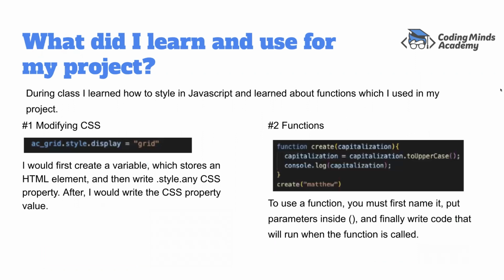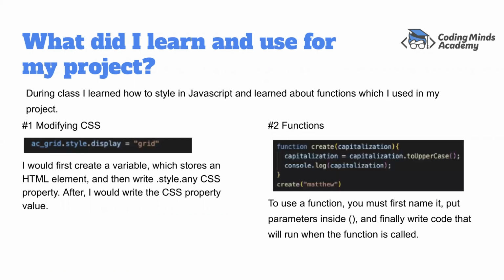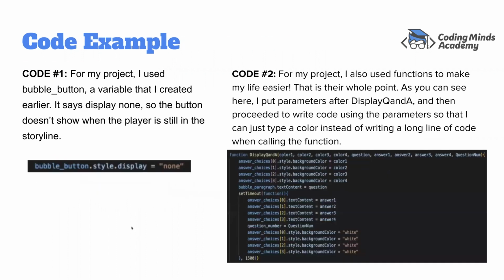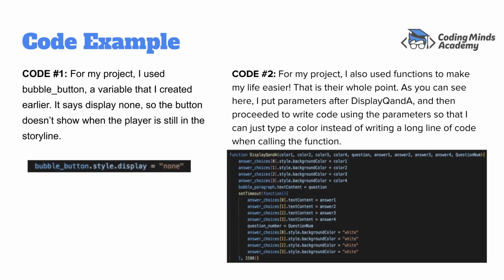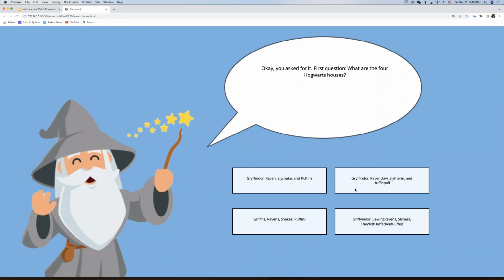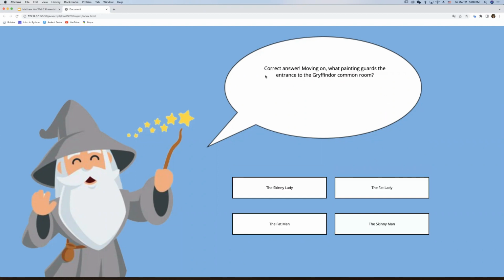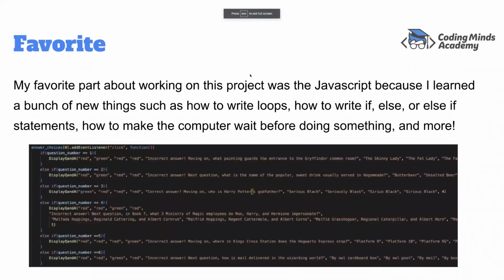Fri Web 2 400 pm Matthew